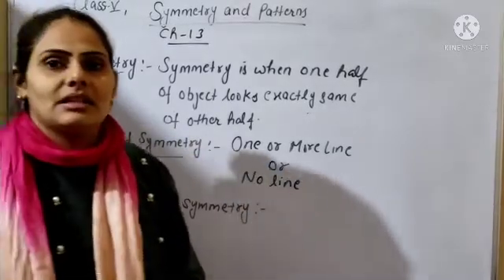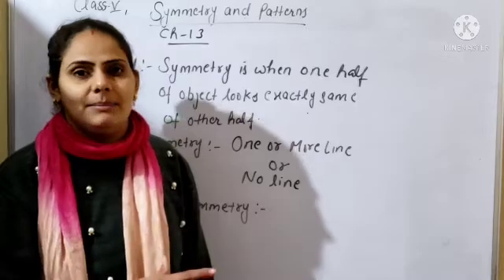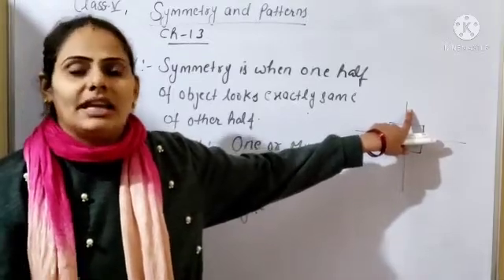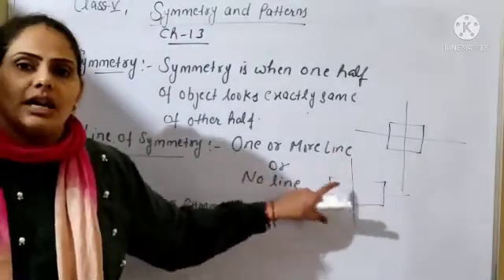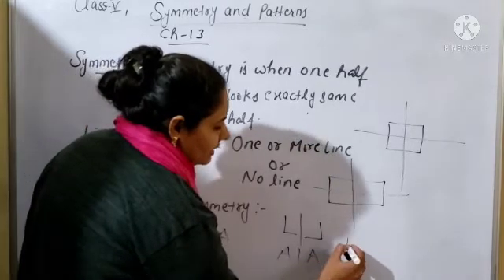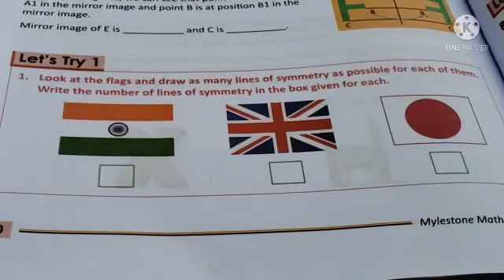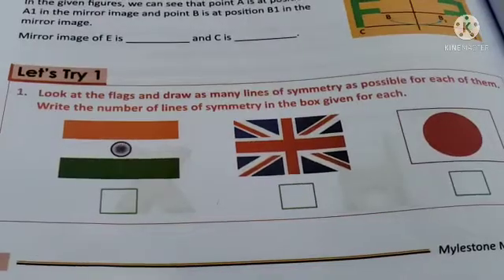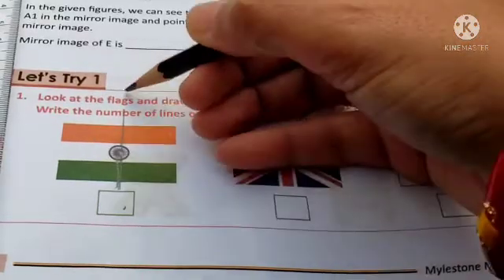Class V Maths